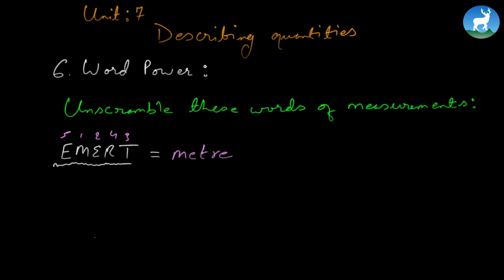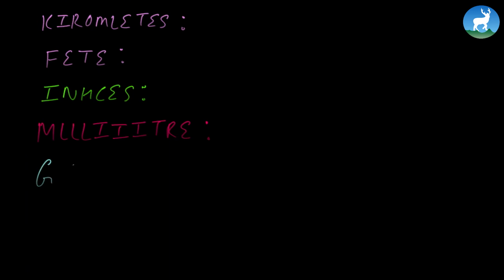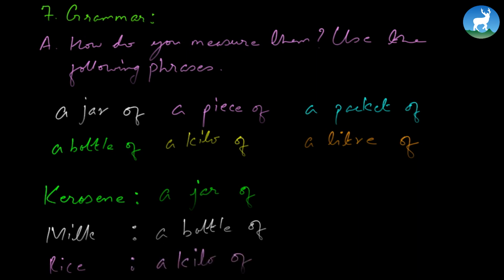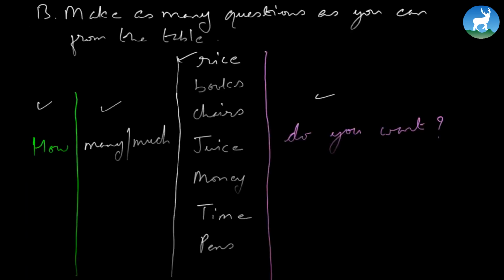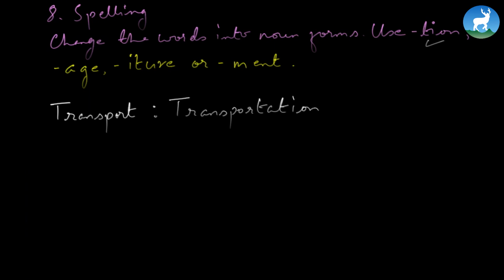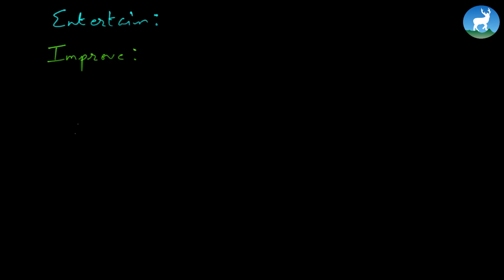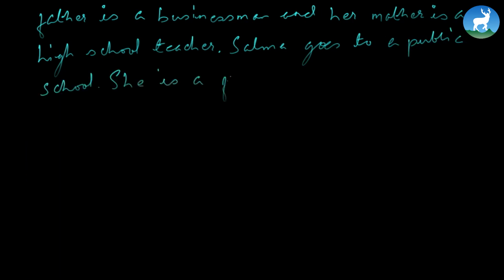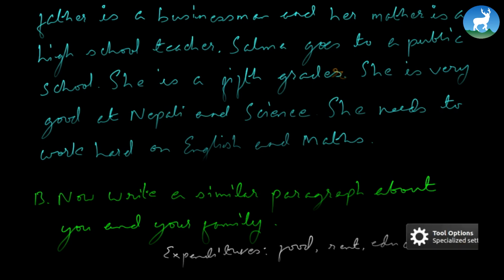Pukar Dhital - Describing Quantities - Grammar - Class 5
Pukar Dhital, an English teacher from Deerwalk Learning Center teaches    Describing Quantities - Grammar from Grade 5 - English